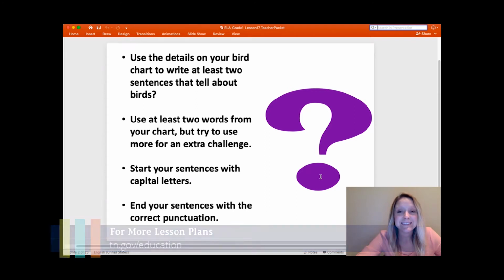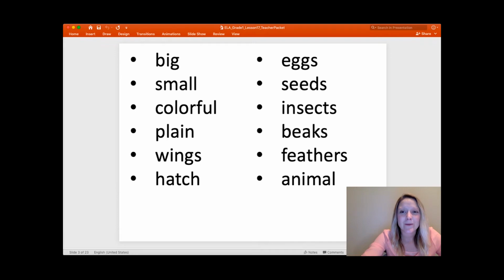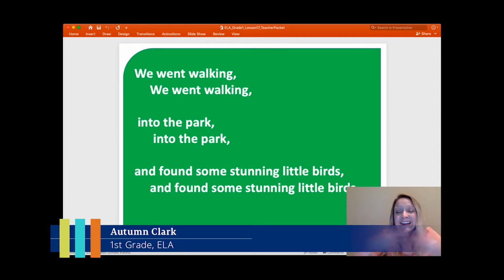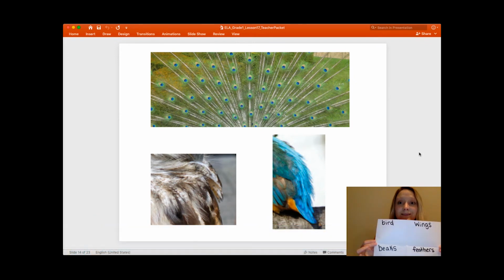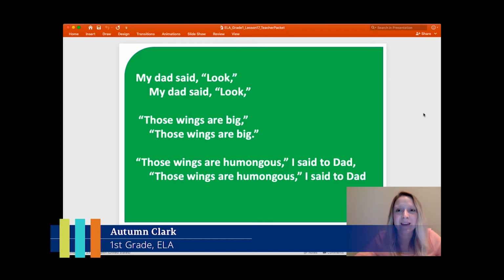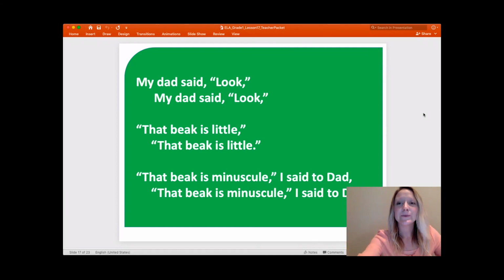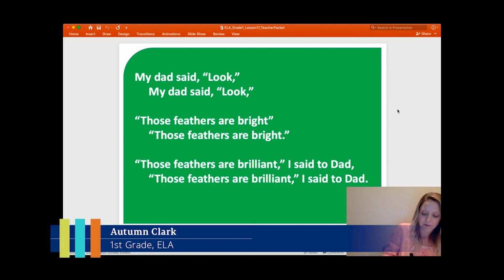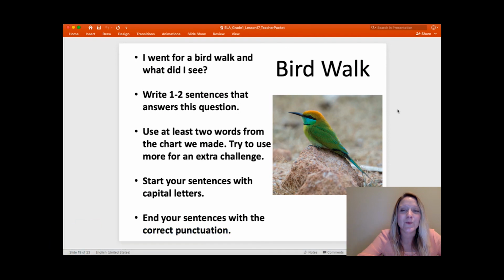Teaching Tennessee: 1st Grade ELA Lesson 17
1st Grade ELA Lesson 17: Animals